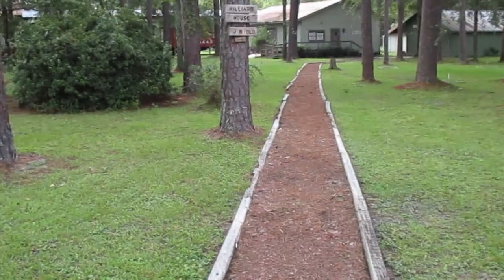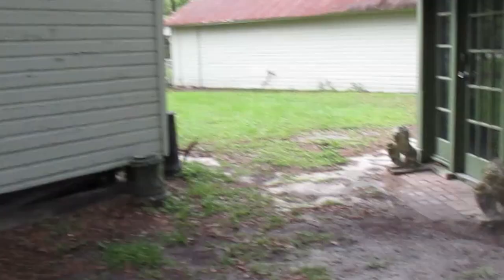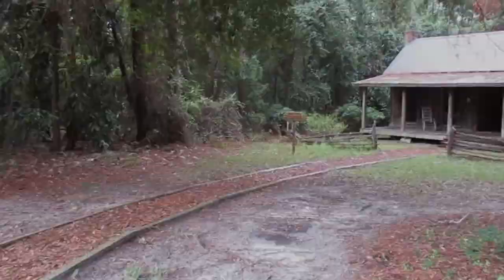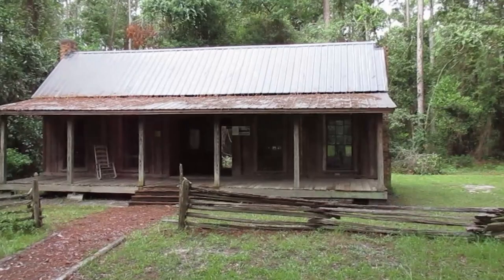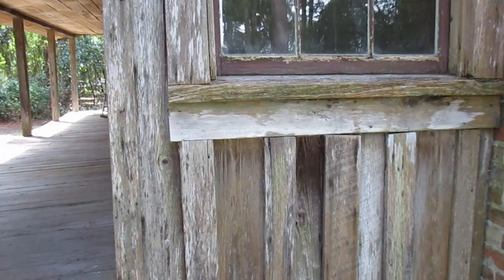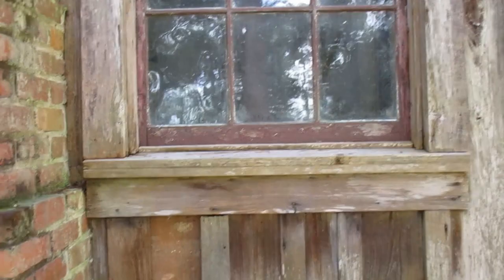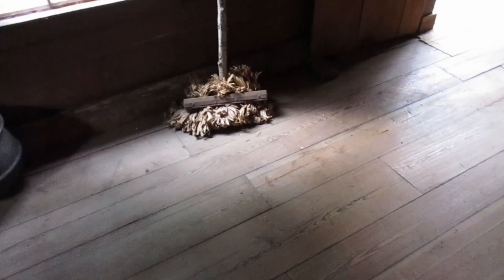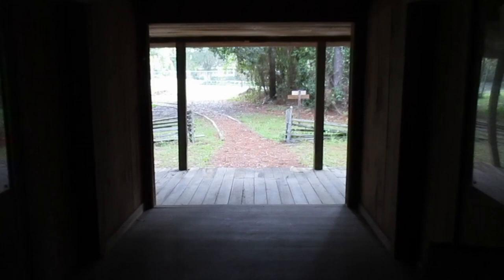Okefenokee Heritage Center Tours -- Hilliard House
Welcome to the Okefenokee Heritage Center! The OHC is a regional cultural arts center, including an art gallery and history museum, located among 16 acres of beautiful pine trees. Our exhibits include our Founders Hall, Native American, Black Heritage, Sacred Harp, Gram Parsons and Nok terracotta exhibits. Our campus boasts a stationary historic train we fondly call "Okefenokee Chief". This train includes our historic locomotive called "Old 9" as well as baggage cars, mail car, passenger car and red caboose. Visitors will enjoy reviewing our rich Railroad history in our historic depot. For newspaper enthusiasts you will find an historic printer located in our Waycross Journal Herald building. A circa 1830 dogtrot home, built by General Thomas Hilliard, including period furniture,  is nestled in the back corner of the OHC campus. The Okefenokee Heritage Center hosts many annual events, various guilds as well as music and art classes,  and offers facility rentals. We provide tours during regular business hours and can accommodate after hour tours by appointment. Y'all come and visit us!  We are on the right track!

Today we will be showing you the Hilliard House!

Okefenokee Heritage Center
1460 N. Augusta Ave., Waycross GA

Thumbnail Credit: Scott Beahan